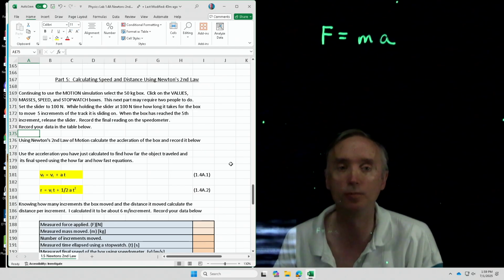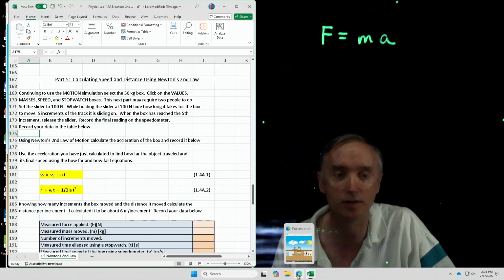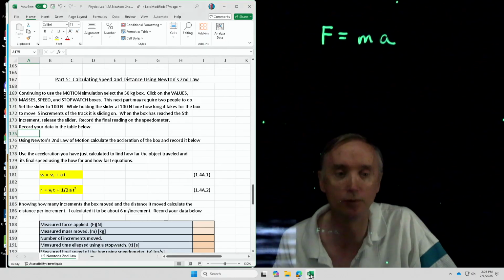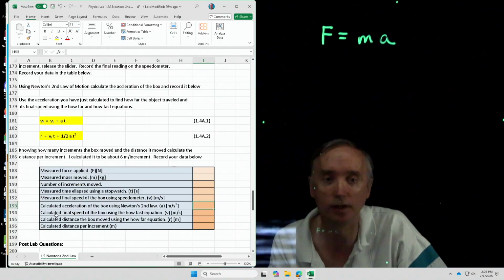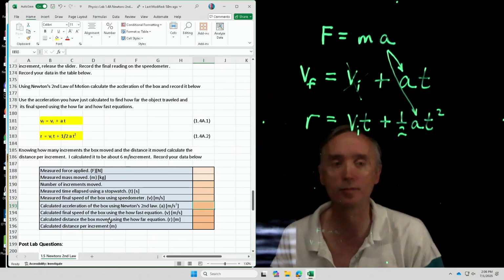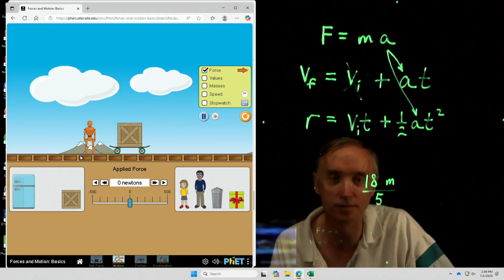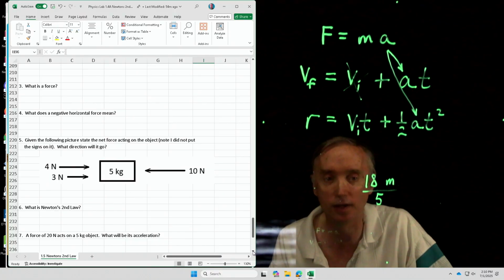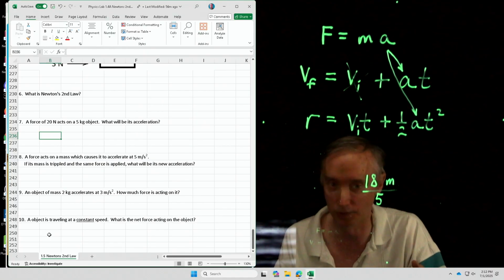Phy Lab 1 4A 5 Calculating Motion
In this final lab segment about Newton's 2nd law of motion you will use it to calculate the acceleration of a system and then use that acceleration to calculate its motion.